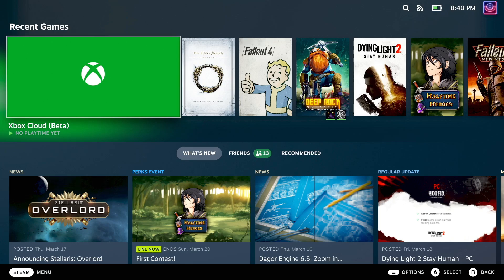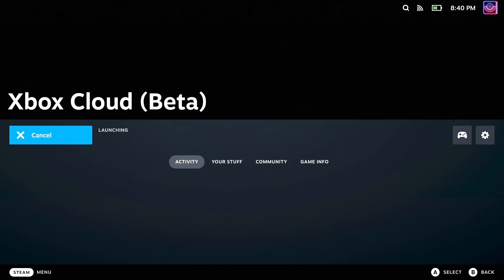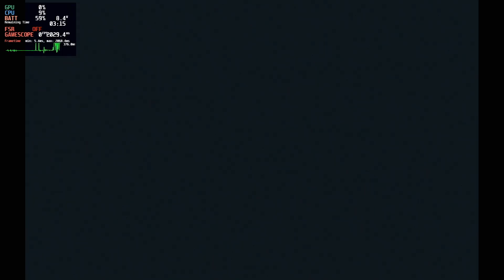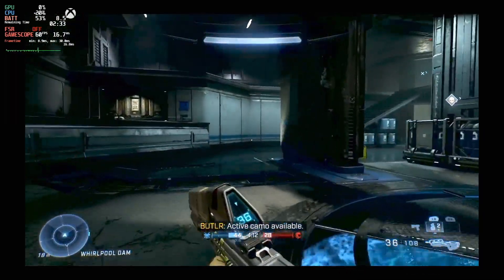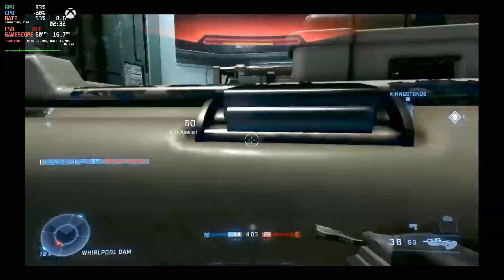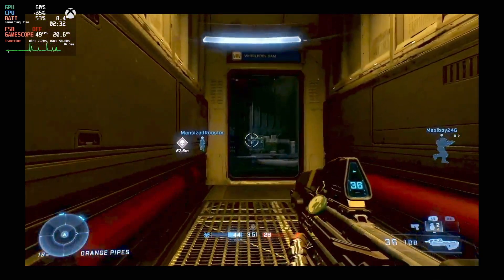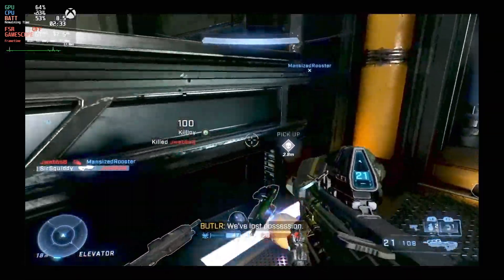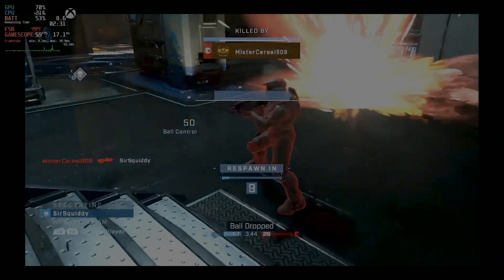Xbox Cloud Gaming for Steam Deck with Edge (Beta) - OFFICIAL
Microsoft has officially announced Xbox Cloud Gaming for SteamDeck with Edge (Beta). Guide - have a look at some HaloInfinite!

It works for Stadia too!